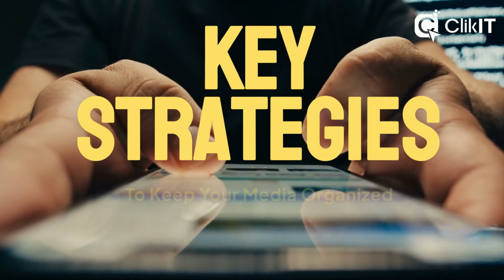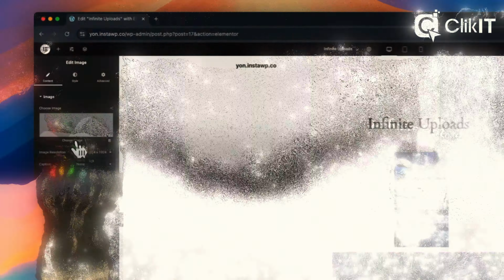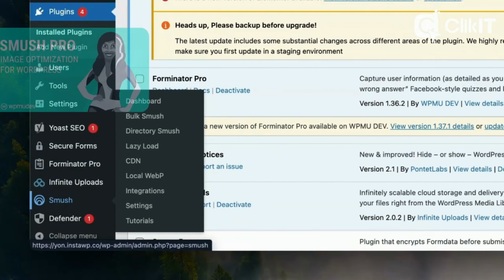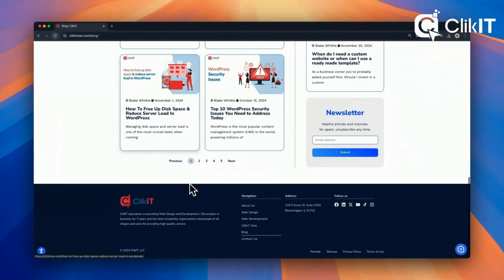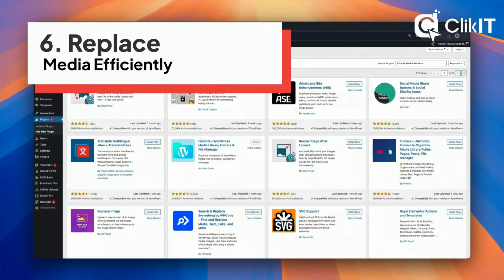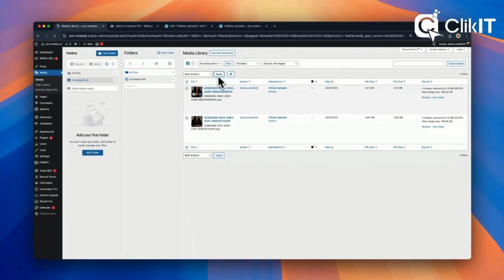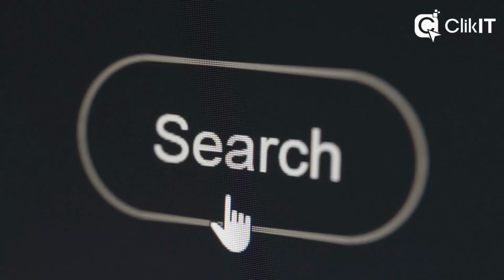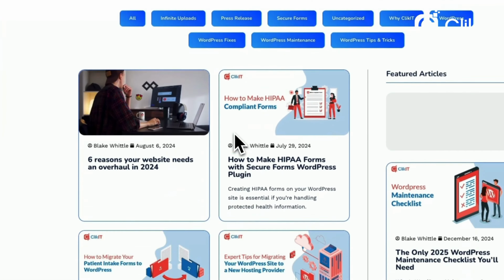Ultimate Guide to WordPress Media Management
Struggling with your WordPress media library? Learn how to organize, optimize, and streamline your media files with these essential tips and tools.

Timestamps:
0:00 - Introduction
0:05 - Why media management matters
0:15 - Understanding the WordPress Media Library
0:25 - Organizing with folders and categories
0:40 - Recommended plugins: FileBird, CatFolders
1:00 - Using tags for better searchability
1:20 - Optimize images with Smush
1:35 - Bulk management with Admin Columns
1:50 - Efficient media replacement